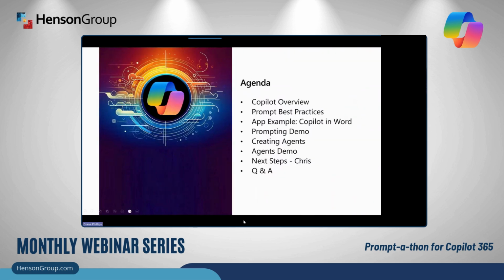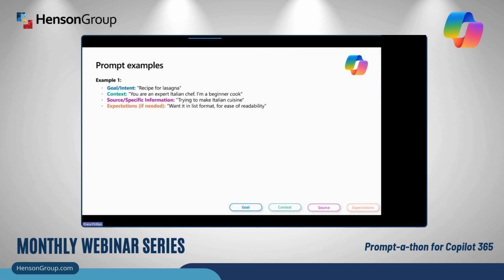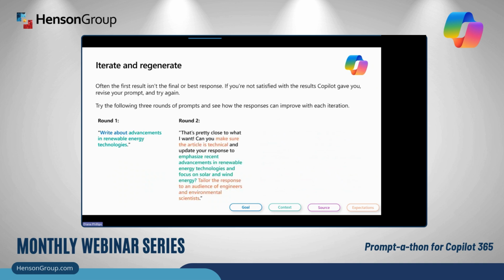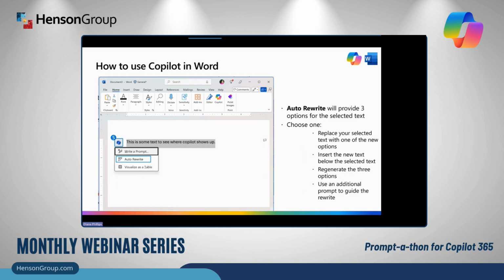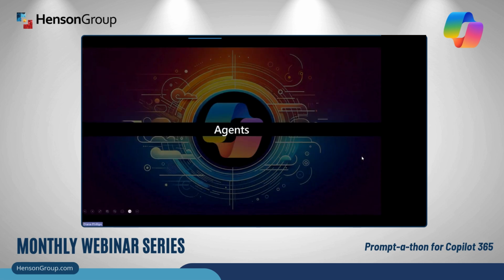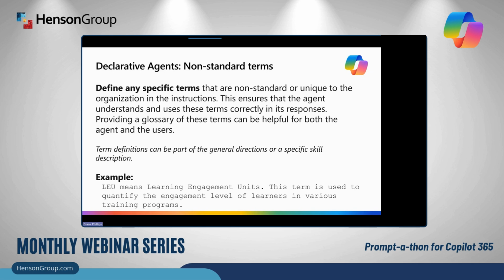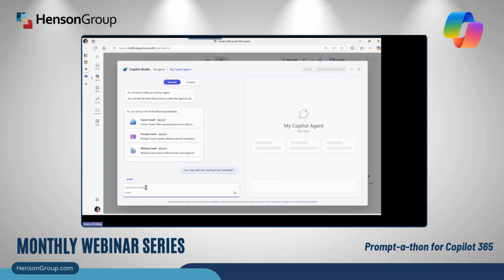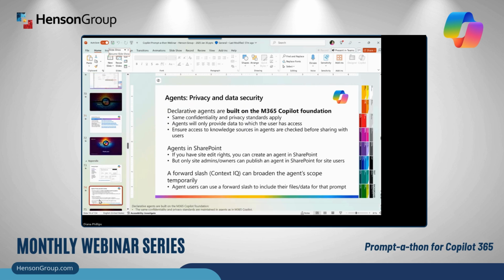Henson Group Monthly Webinar Series | Copilot Prompt-A-Thon Webinar | Chris Savage | Diana Phillips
Welcome to our webinar "Prompt-a-thon for Copilot 365" In this session, we explore innovative ways to integrate Microsoft 365 Copilot into your workflow and provide real-world examples of its impact on business efficiency. Our expert presenters, Diana Phillips, Partner Cloud Solution Architect at Microsoft, and Chris Savage, CTO of Henson Group, share valuable tips and tricks for getting the most out of Microsoft 365 Copilot features.

Webinar Highlights:

Introduction to Microsoft 365 Copilot: Learn about the capabilities of Microsoft 365 Copilot and how it can be used to enhance productivity in your organization.

Prompt Best Practices: Diana Phillips demonstrates how to craft effective prompts, optimize phrasing, context, and structure for the best results.

Real-World Applications: See examples of how Microsoft 365 Copilot can help with creating, summarizing, editing, and transforming documents, emails, and more.

Copilot in Word: Chris Savage discusses the integration of Copilot in Microsoft Word, showcasing how it can assist in drafting, editing, and summarizing content.

Interactive Live Demo: Participate in a live demo where our experts create and refine prompts with real-time guidance.

Q&A Session: The webinar concluded with a Q&A session where attendees asked questions about Microsoft 365 Copilot and its applications.

Presenters:
Diana Phillips: Partner Cloud Solution Architect, Microsoft
Chris Savage: Chief Technology Officer, Henson Group

Who Should Watch:
Business professionals looking to optimize their workflow
Teams seeking to enhance collaboration and productivity